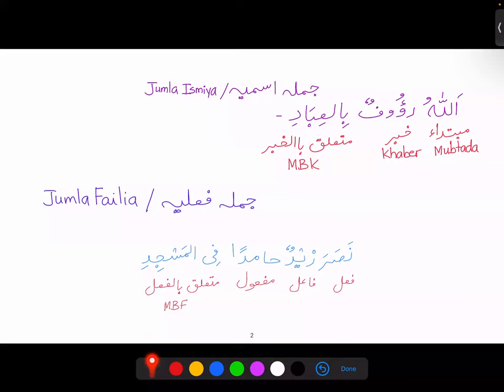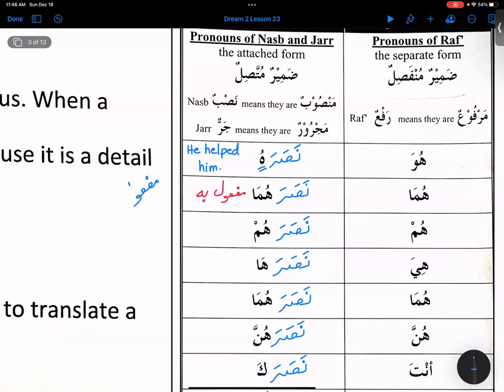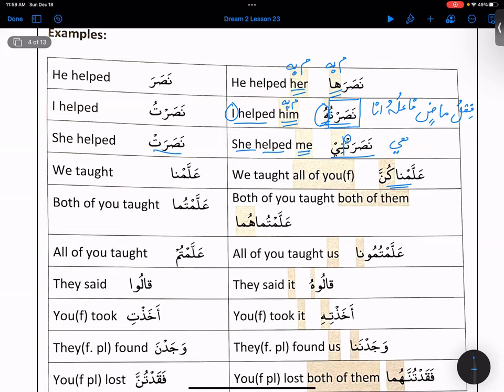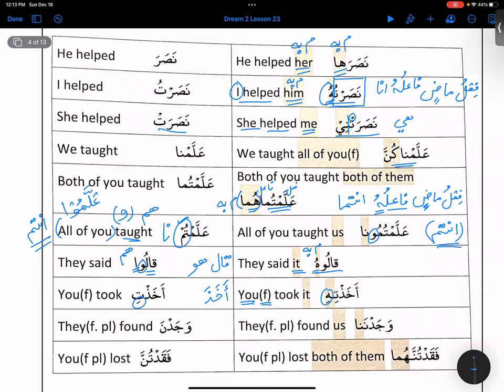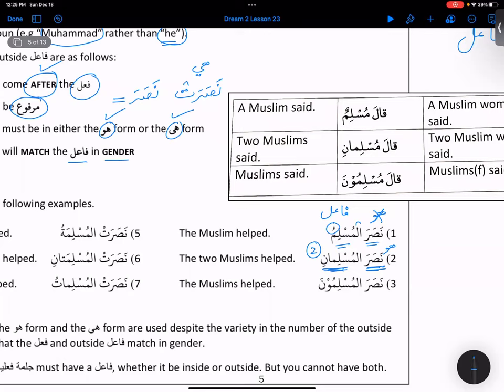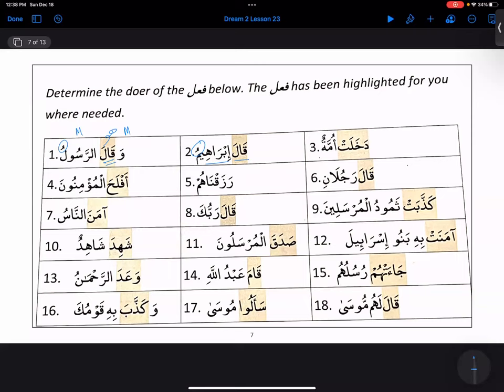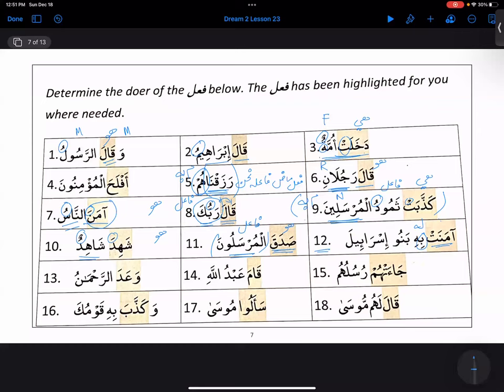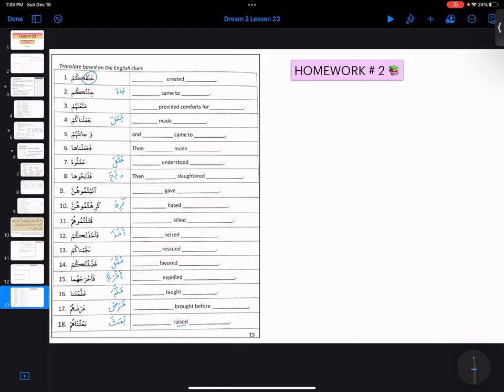Dream 2 Lesson 23